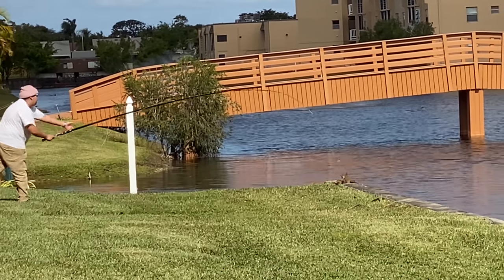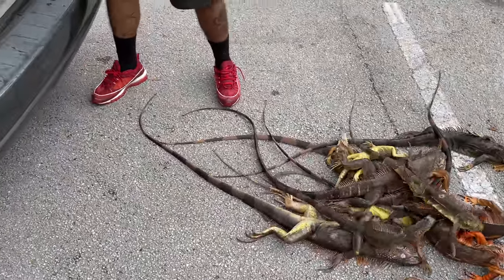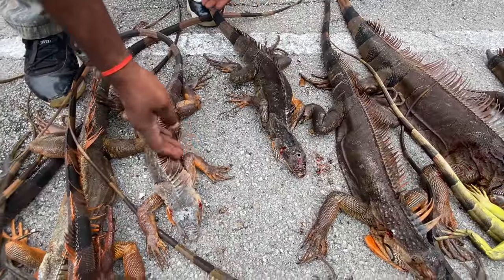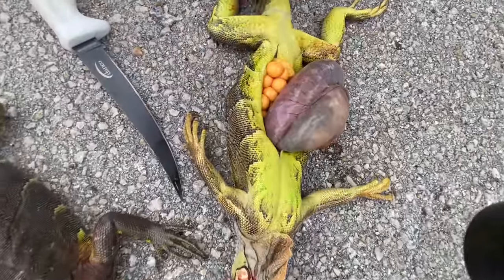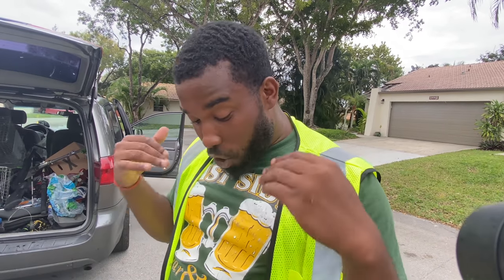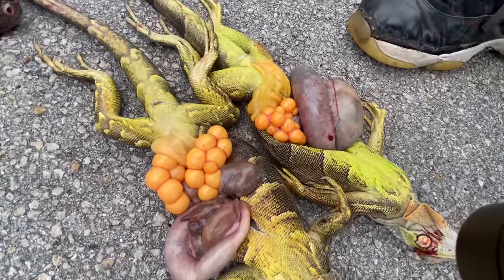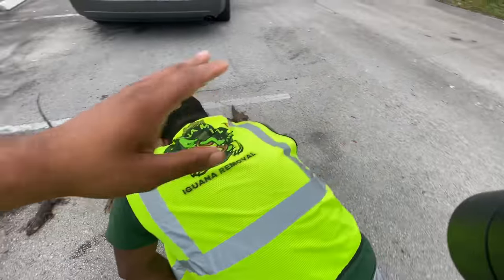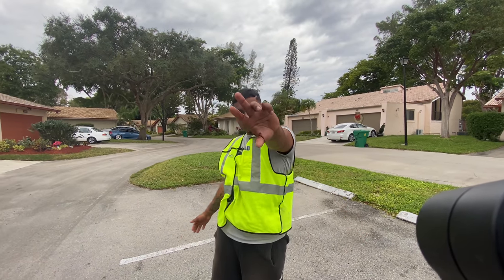How big do iguanas have to be to have Eggs? Florida iguana egg Season!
Due to the nature of this video your discretion is advised